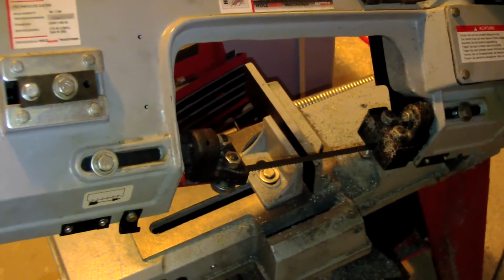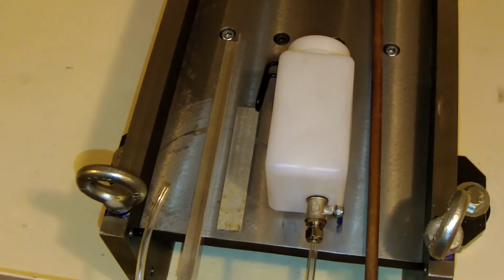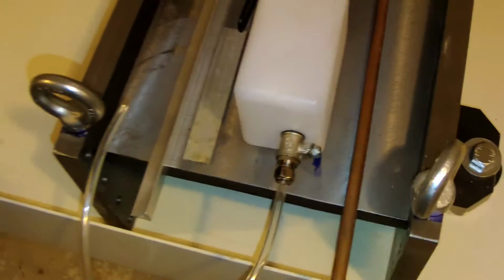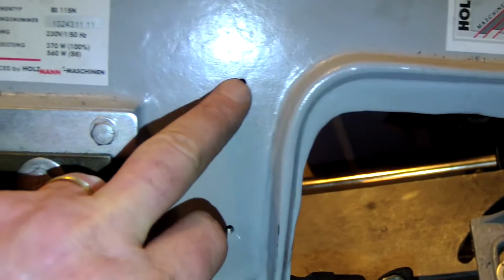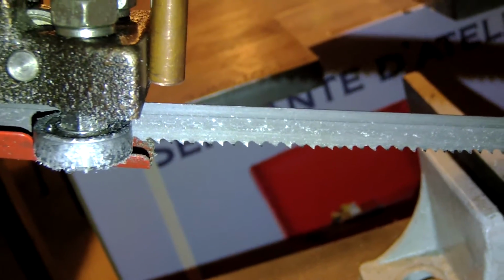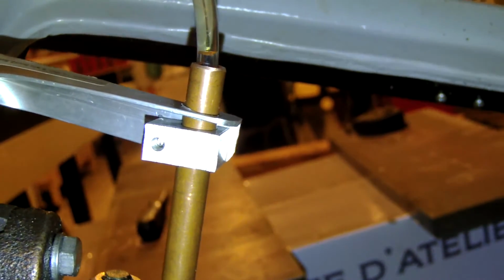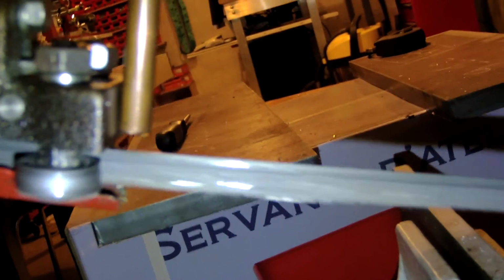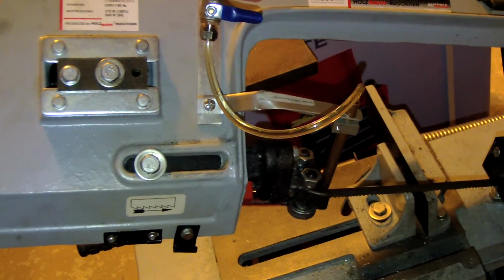HDC: oil drop system from scratch episode 77